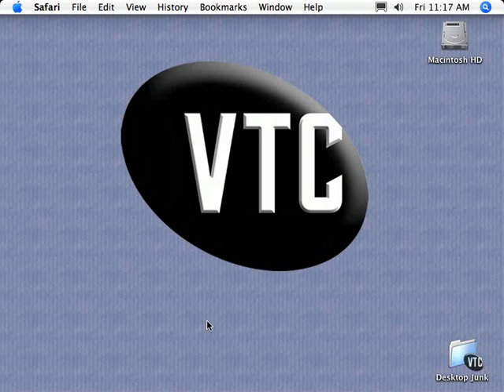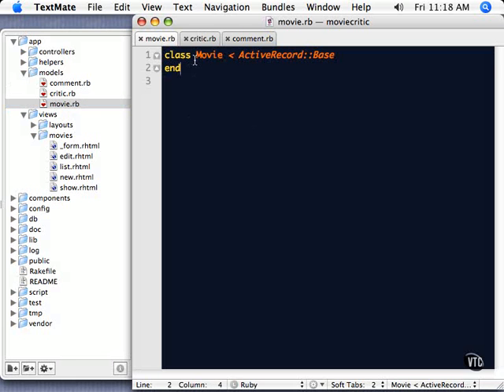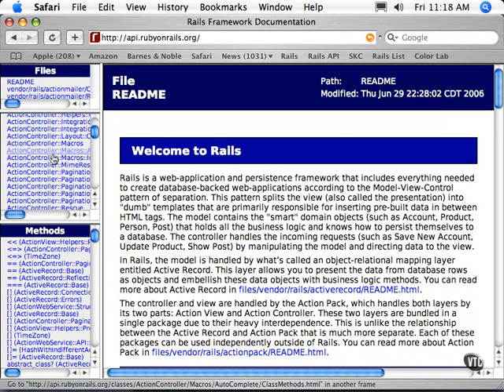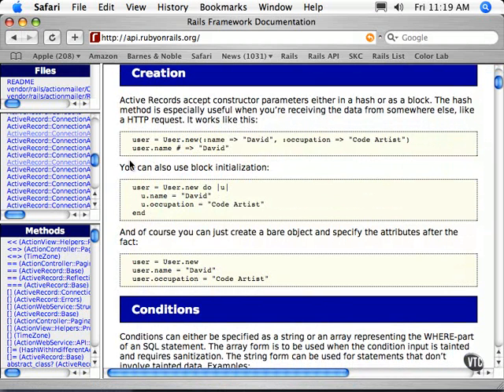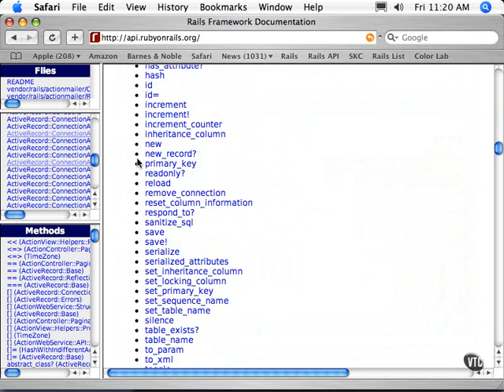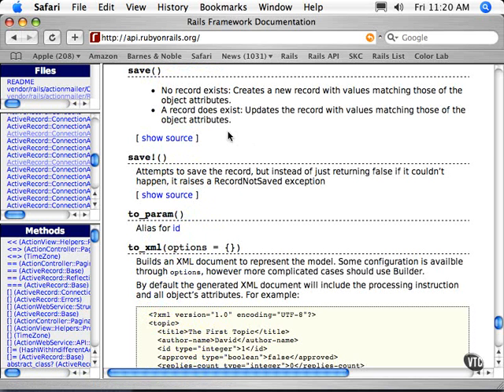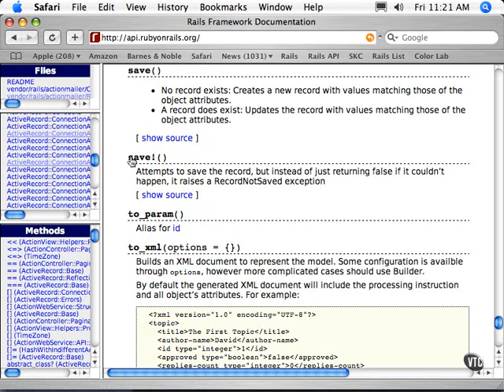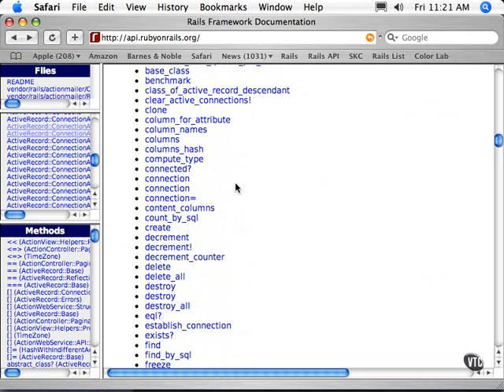Ruby On Rails